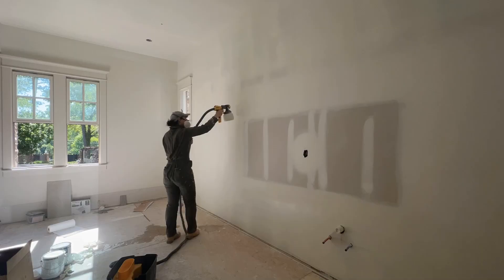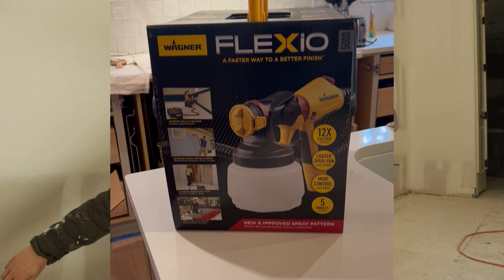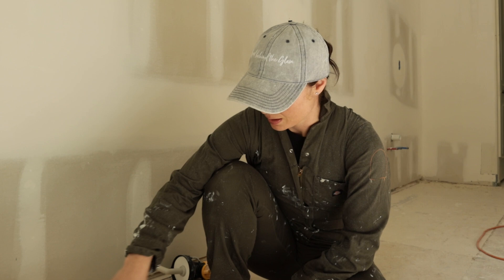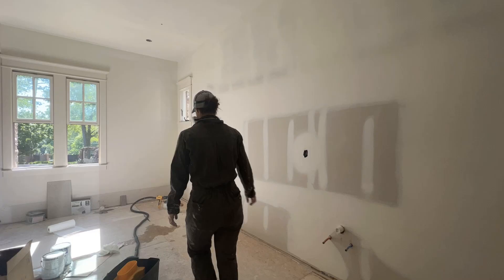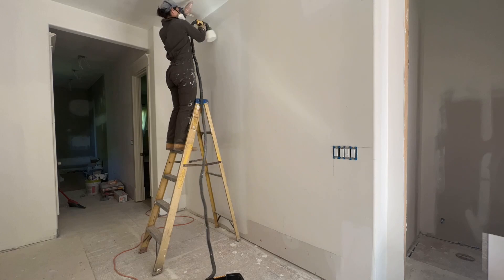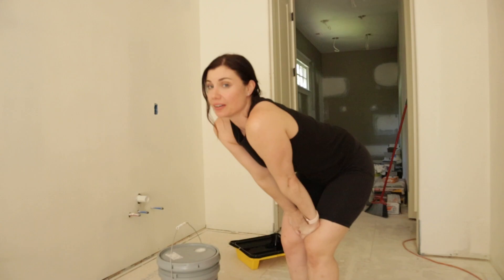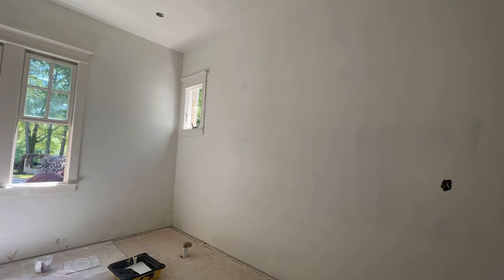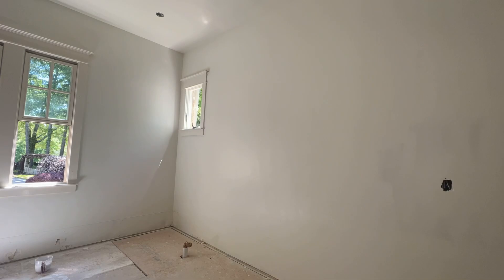How Can I Paint This Room FAST. Sprayer Vs. Roller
We are into week four of our major bathroom renovation. Now that the crew has finished up the new drywall, it's time for me to tackle the paint! I need to paint this room FAST because I only have a few hours while my daughter is at preschool. I'm using a paint sprayer to start and we'll see if I end up switching to a roller:

⬇️ PAINT SPRAYER HERE ⬇️

⬇️ EVERYTHING YOU NEED TO PAINT WITH A ROLLER ⬇️